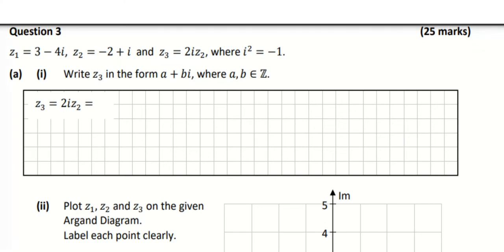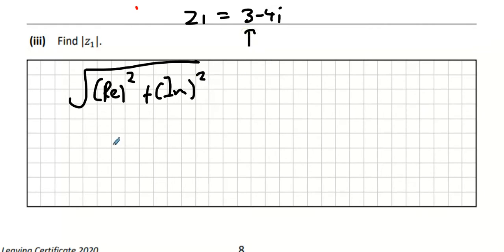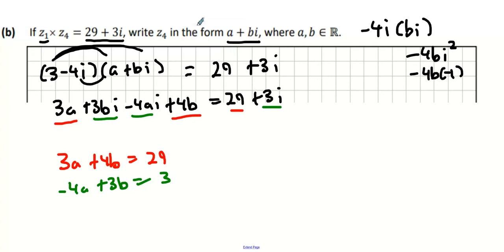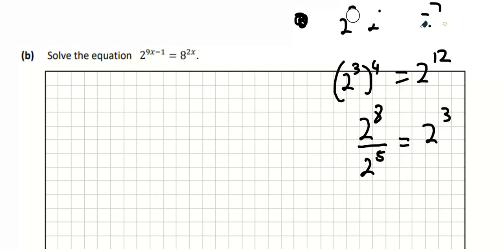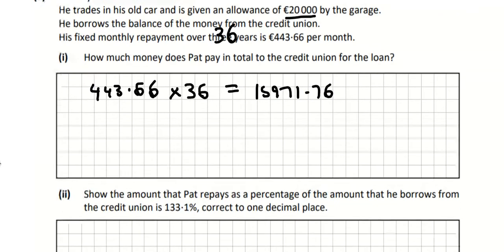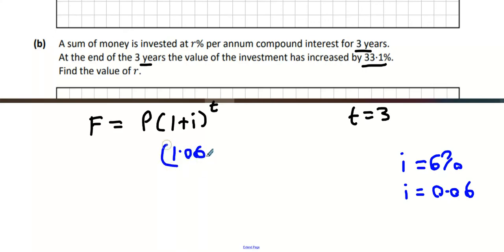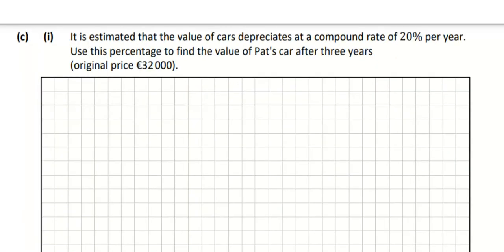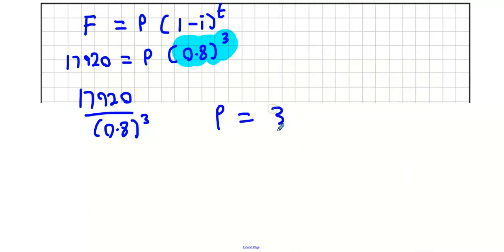LC 2020 ord paper 1 q3q4bq7